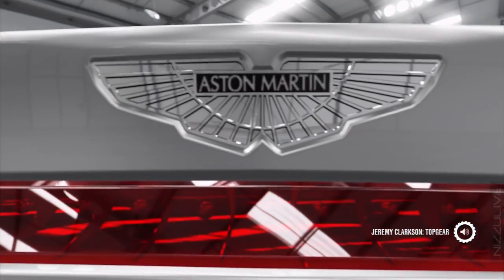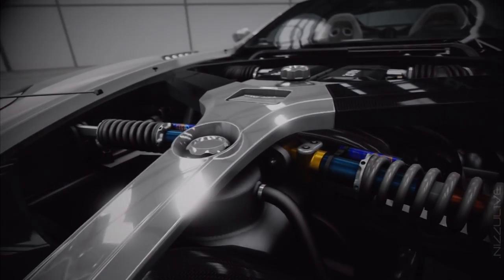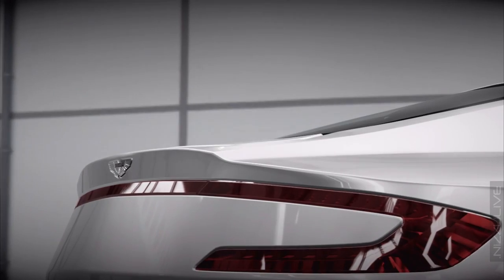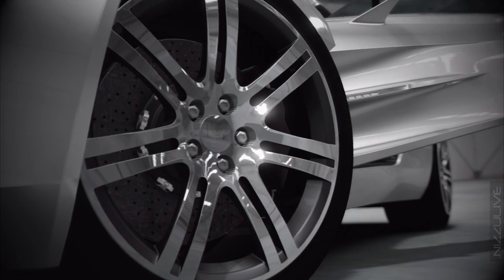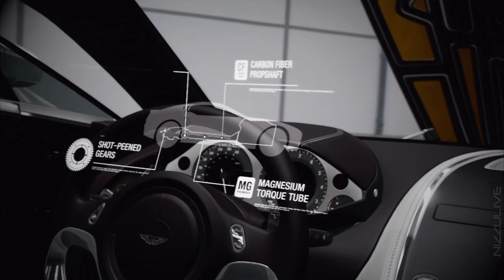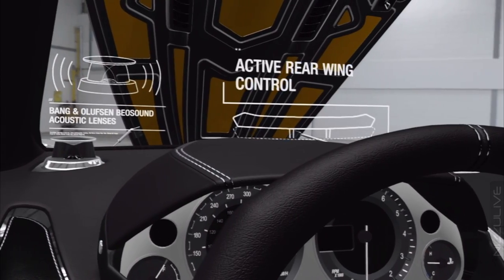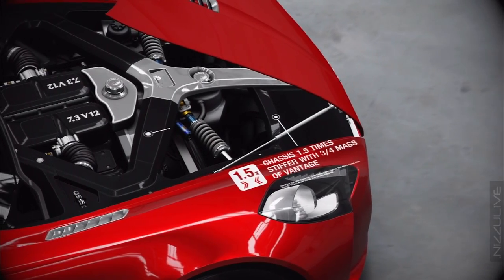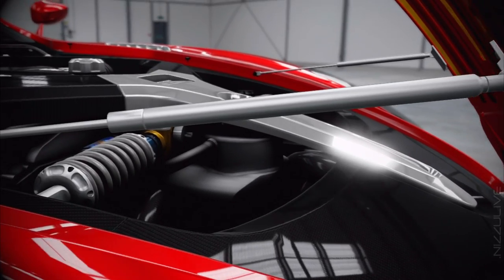Forza 4 1080p Aston Martin One-77 Autovista